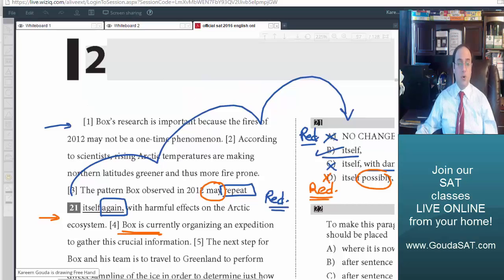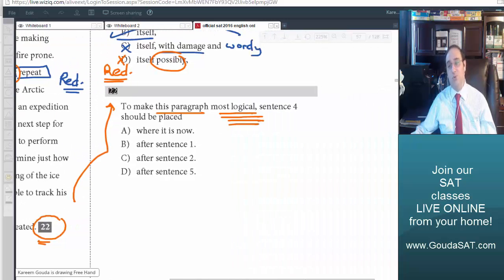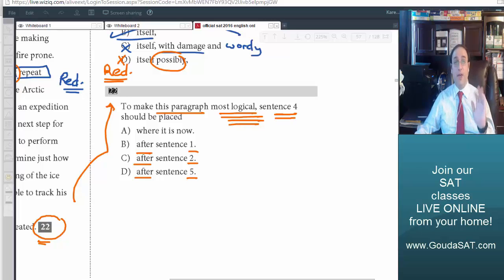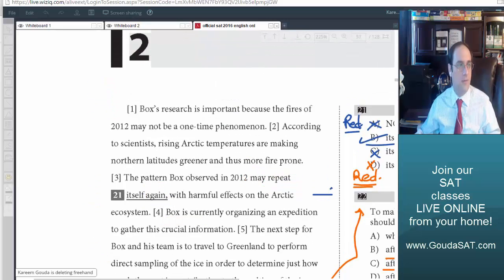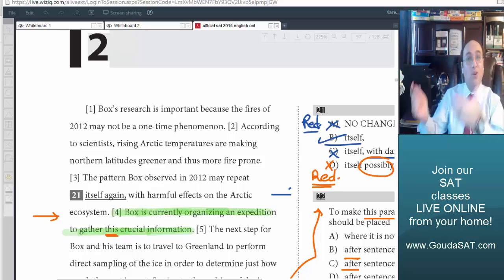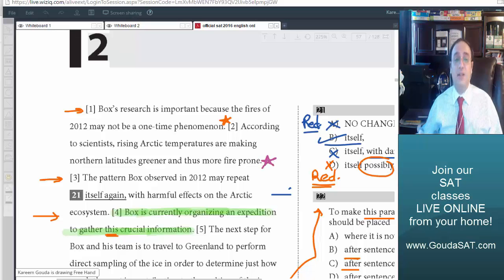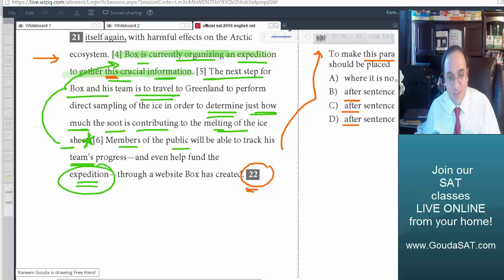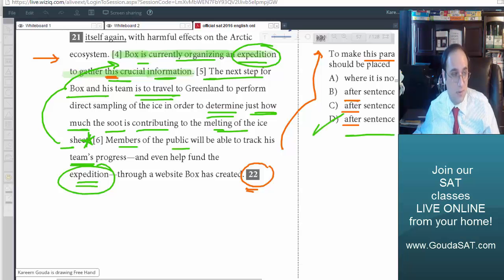SAT EST ACT Practice: Official Test 1 Writing Passage 2 Q22